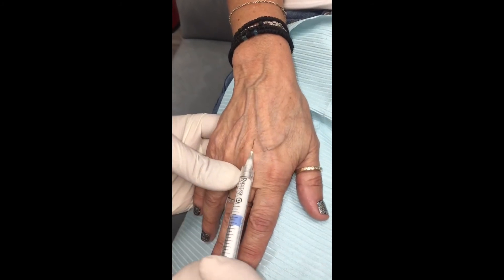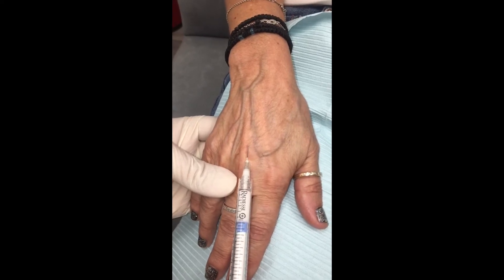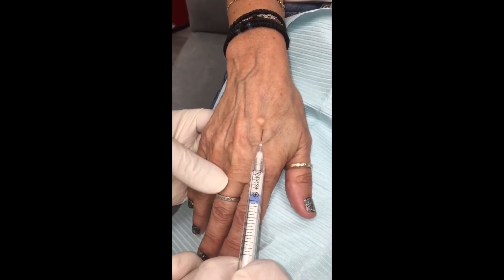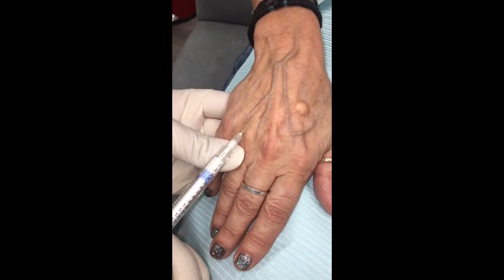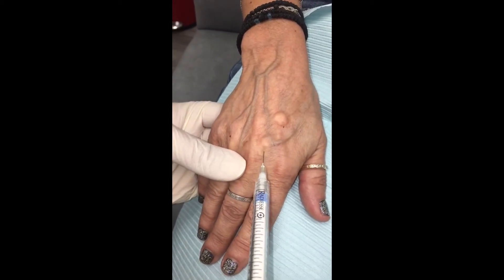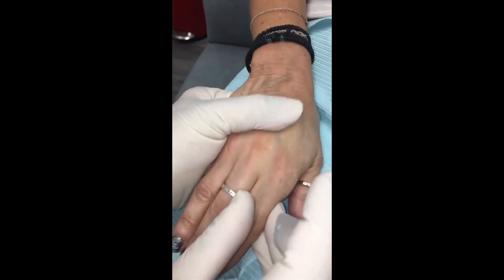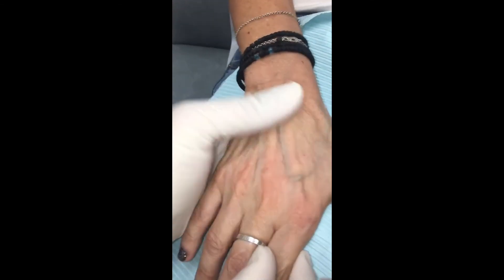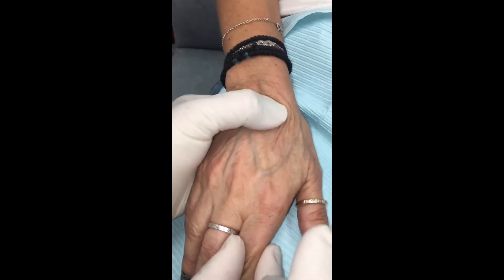Hand Rejuvenation Using Radiesse By Dr. Joshua D. Zuckerman, MD, FACS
Dr. Joshua D. Zuckerman, MD, FACS, a top ranked* board-certified plastic surgeon in New York City, performs his hand rejuvenation treatment for a patient using Radiesse. The result is visible immediately after treatment, and on the video the patient can be heard discussing how much she like the results!

Interested in hand rejuvenation with Dr. Zuckerman in New York City? We are located at:
635 Madison Avenue, Fourth Floor

For an inside look at Dr. Zuckerman's practice, follow his popular Instagram account @plasticsurgeonnyc (over 16,000 followers currently):

*Dr. Zuckerman is currently ranked #2 of #533 of "Plastic/Cosmetic Surgeons in New York City, New York":